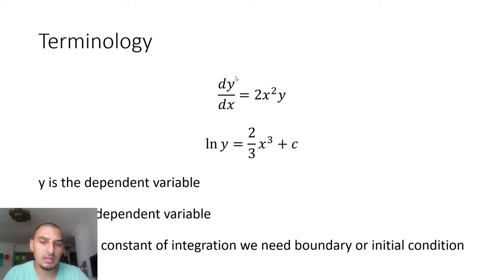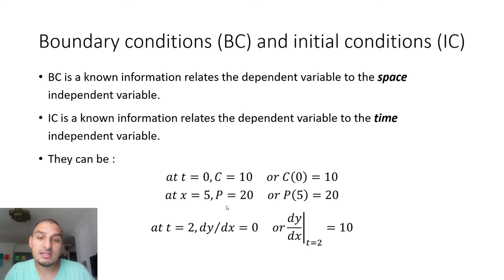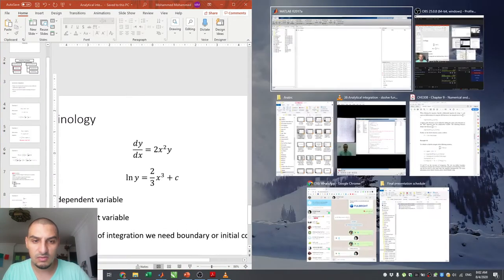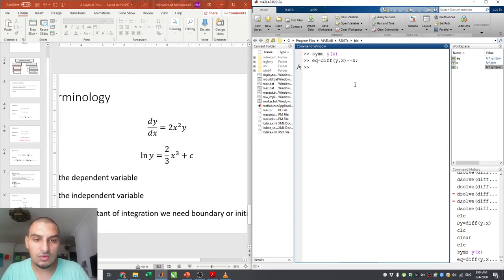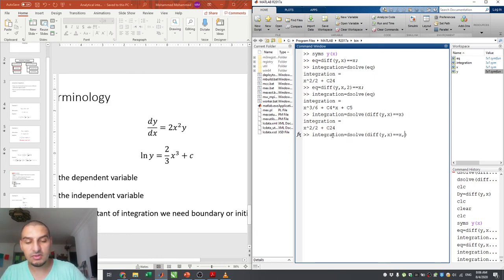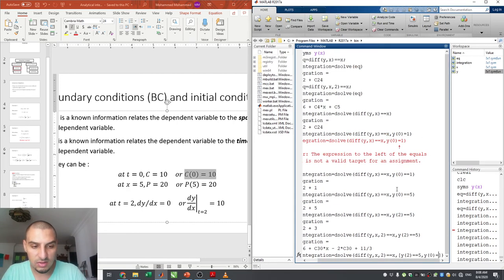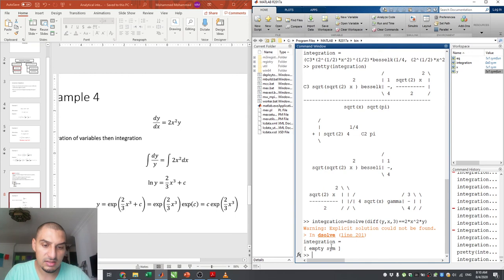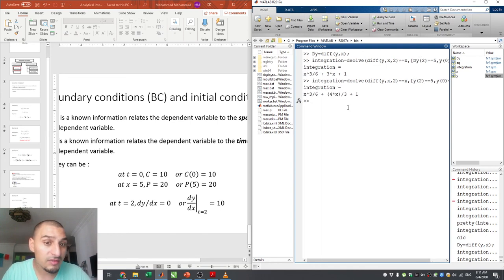Introduction to Matlab in English | 48 Analytical integration - "dsolve" function